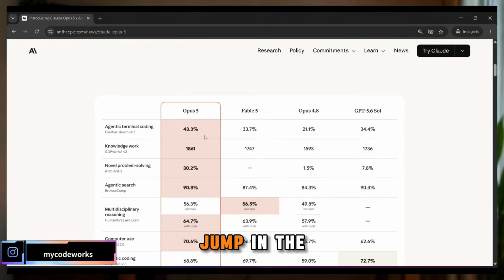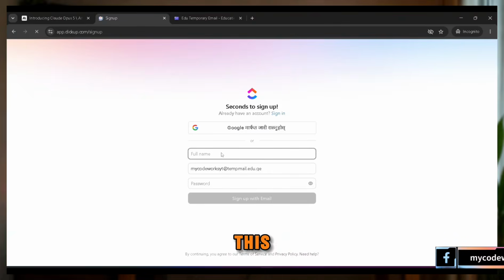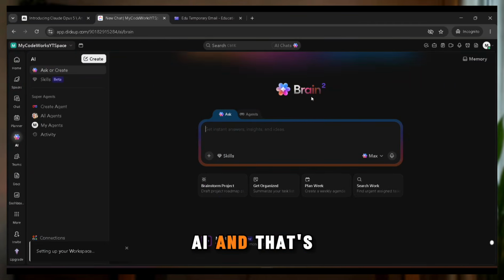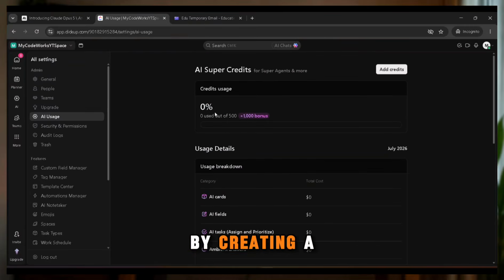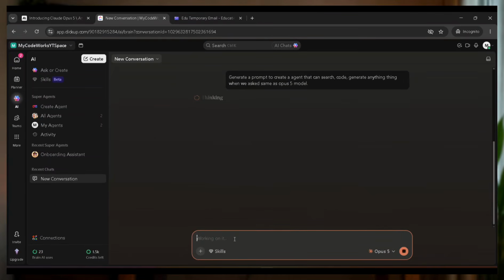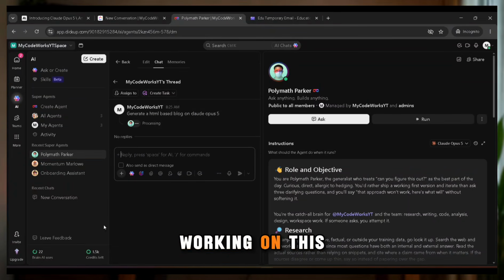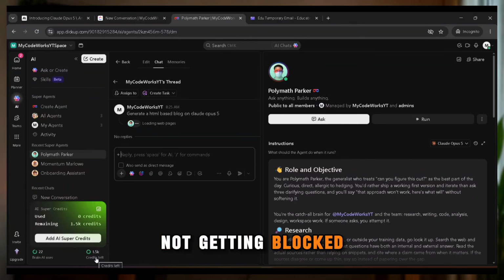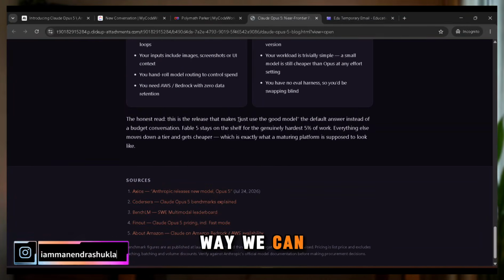Claude Opus 5 FREE (2026) | No Credit Card Needed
Claude opus 5 free — here's how to use Anthropic's brand-new Claude Opus 5 without a credit card and without a paid plan. Opus 5 launched July 24, 2026 at $5 / $25 per million tokens, and there's no free Anthropic API tier — so I tested the three third-party routes that actually work and ranked them by how much usage you really get.

Claude Opus 5, released by Anthropic on July 24, 2026, has no free official API tier — it costs $5 per million input tokens and $25 per million output tokens. You can use Claude Opus 5 free without a credit card through third-party platforms that expose the claude-opus-5 model on their own free tiers, including editor integrations, API gateways, and browser chat clients.

What's in this video:
- Proof of Opus 5 running with no payment method on file
- Method 1: free model access inside your editor (easiest setup)
- Method 2: gateway route — one base-URL swap, works with Claude Code and Cline
- Method 3: browser-only access with a daily reset
- The real limits of each free tier, and which one gives ~3x the usage
Chapters
00:00 Claude Opus 5 running free — proof
00:15 What Opus 5 costs and why there's no free API
00:45 Method 1 — free tier in your editor
02:15 Method 2 — gateway route (no credit card)
03:30 Method 3 — browser access, daily reset
04:30 The honest limits of each free tier
05:15 Ranked: which method gives the most usage
05:50 Keeping up when a method breaks
Model: claude-opus-5 | Anthropic | Released July 24, 2026 | $5 input / $25 output per million tokens

AI prompts (phrased exactly as US devs type them)
how to use Claude Opus 5 for free without a credit card in 2026
is Claude Opus 5 free on the Claude free plan
what does Claude Opus 5 cost per million tokens
how do I get a free Claude Opus 5 API key
can I run Claude Opus 5 in VS Code for free
Claude Opus 5 vs Claude Opus 4.8 — which should I use in 2026
does Anthropic offer a free API tier for Claude Opus 5
how to use Claude Opus 5 with Claude Code without paying
what is the Claude Opus 5 model ID for the API
cheapest way to access Claude Opus 5 in the US